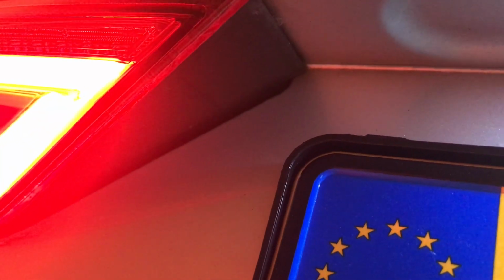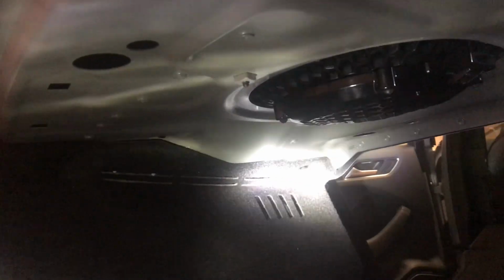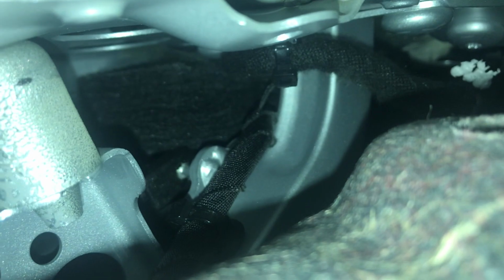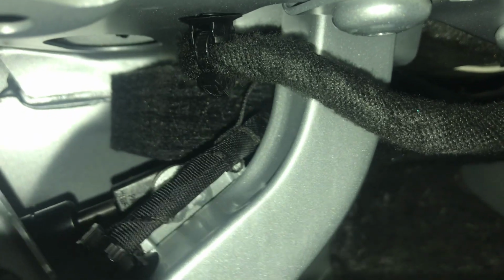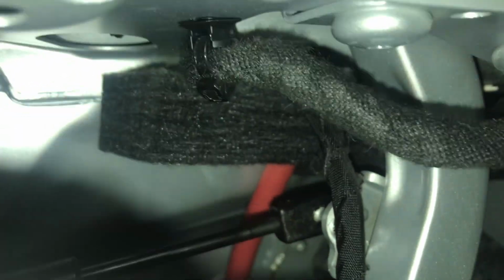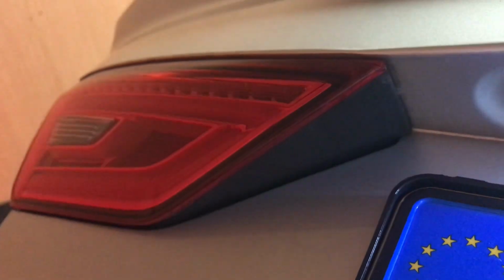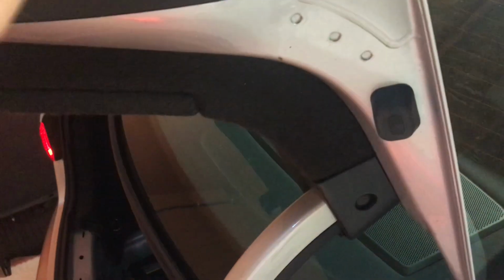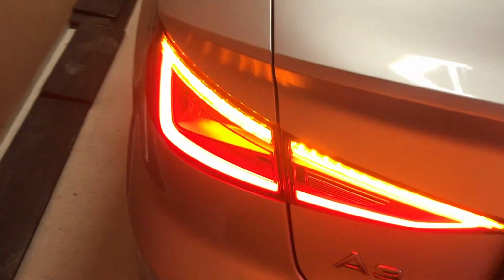Audi A3 Limousine/sedan flickering boot/trunk tail light fix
In this video I show you how you could solve the flickering tail lights on the hatch itself.